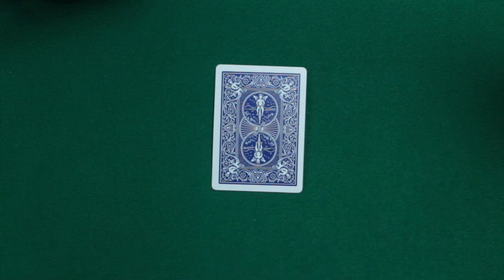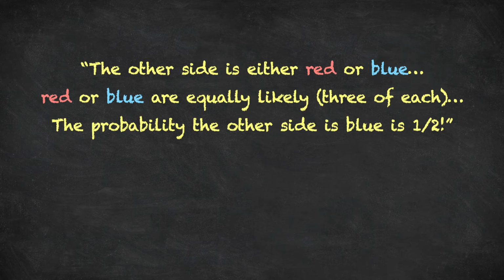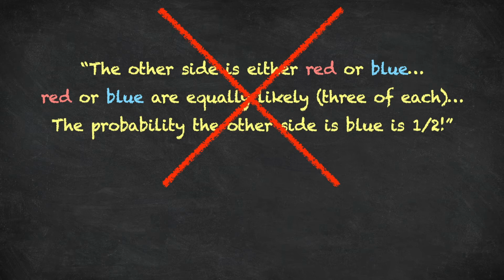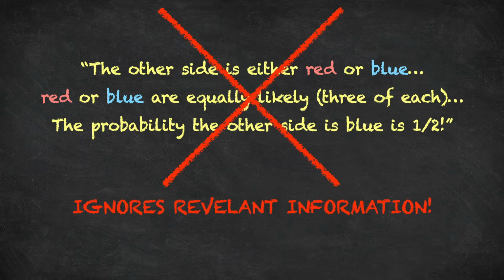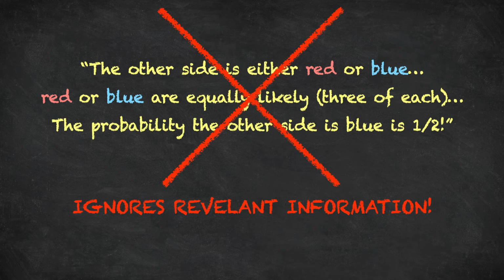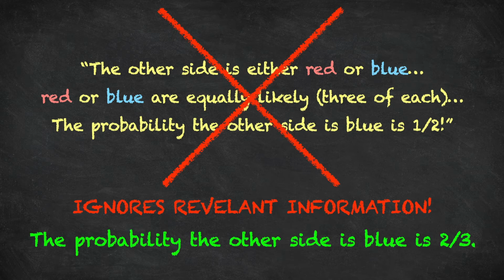Advanced Microeconomics 1: Asymmetric Information (Bonus Video).